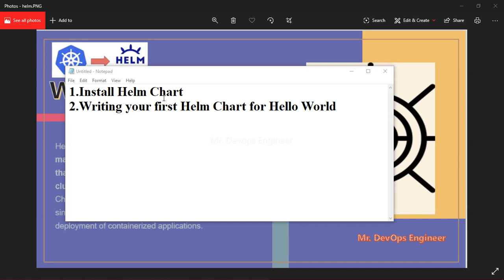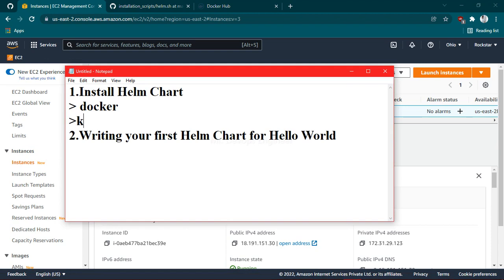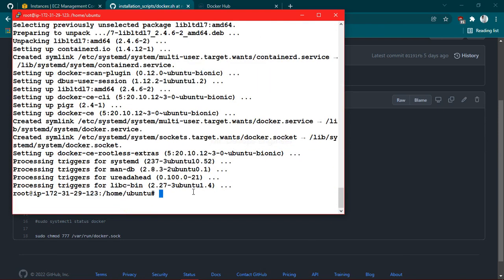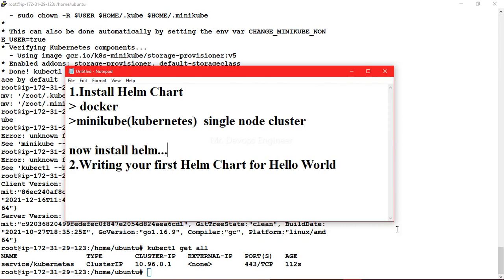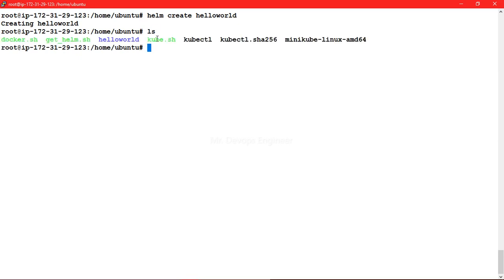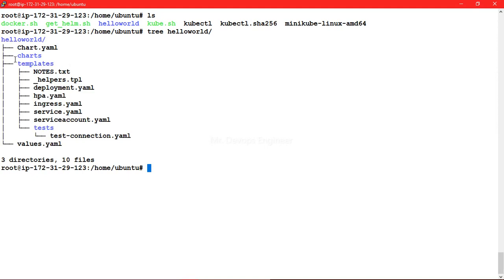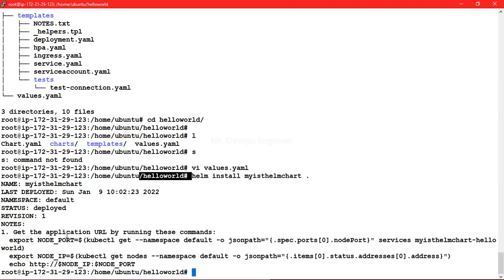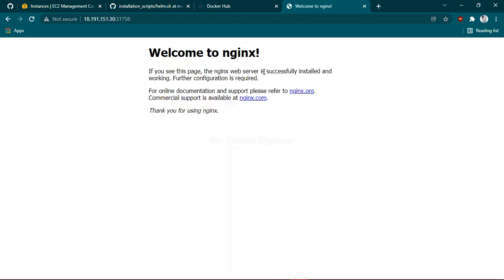installation of Helm chart and prepare 1st Helm chart chart - 02 | Helm for Beginners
In this session on "installation of  Helm Chart and HelloWorld Demo" we are going to see

1. Install the Helm Chart on Kubernetes Master Node (t2.medium)
2. Minikube single node cluster setup(install docker,kubectl)
2. We will install Helm Chart using the script option but you can choose - HomeBrew, chocolatey, scoop package manager for installation
3. After the installation we are going to create first "HelloWorld" Helm Chart.
4. After that we are going to install the "HelloWorld" Helm Chart .